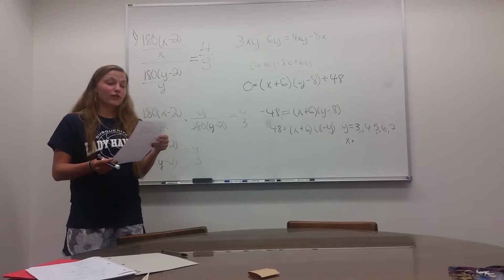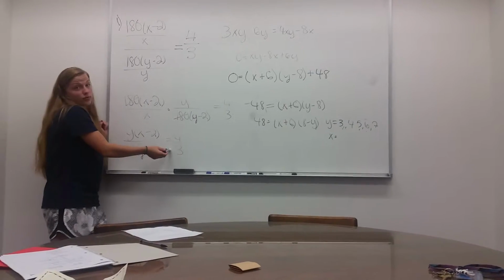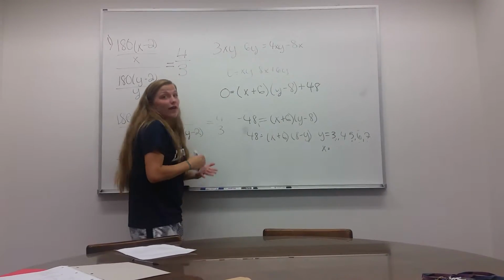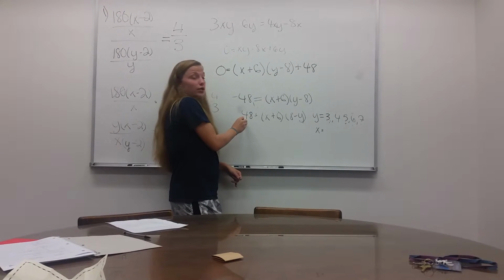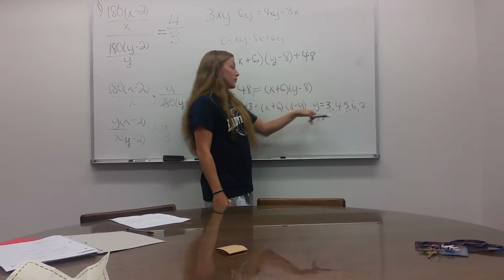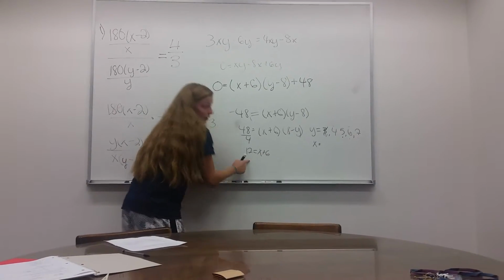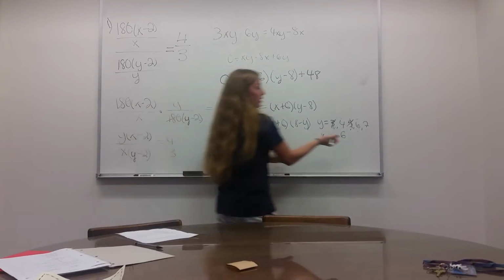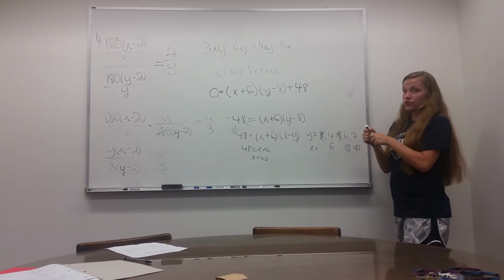September 19, 2015